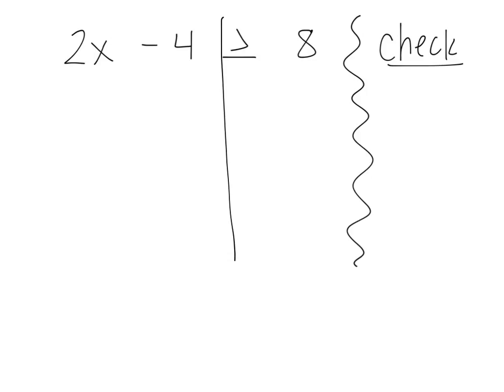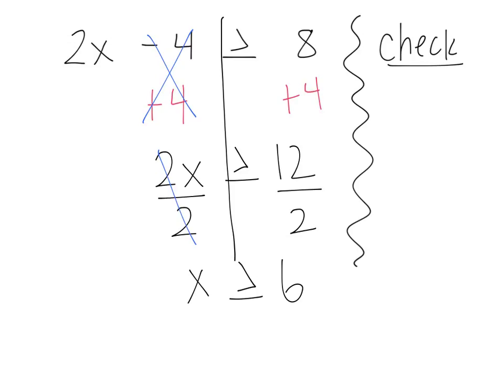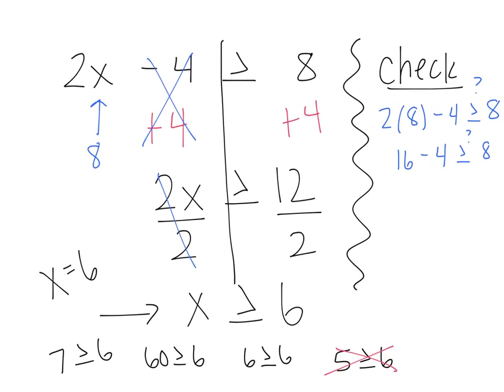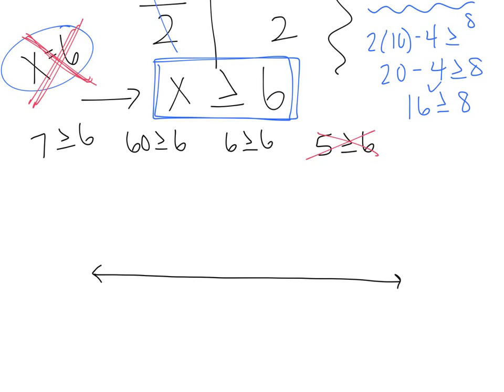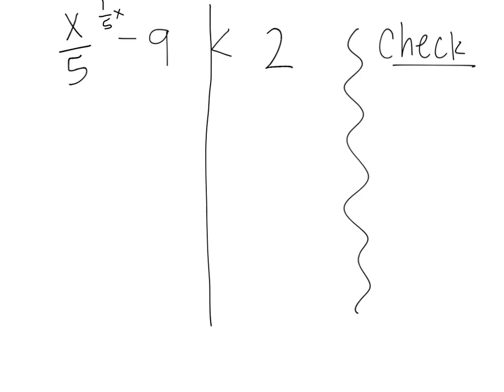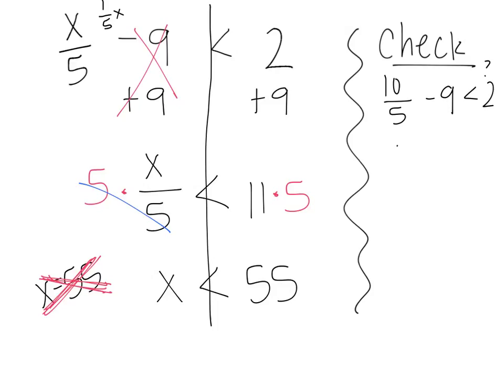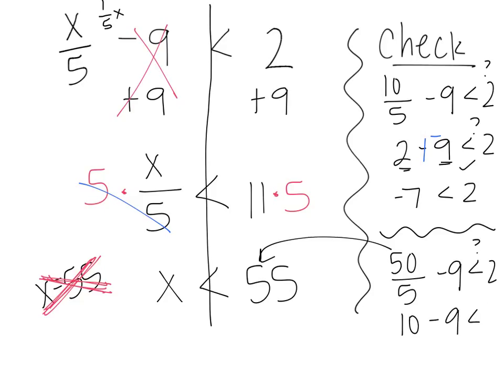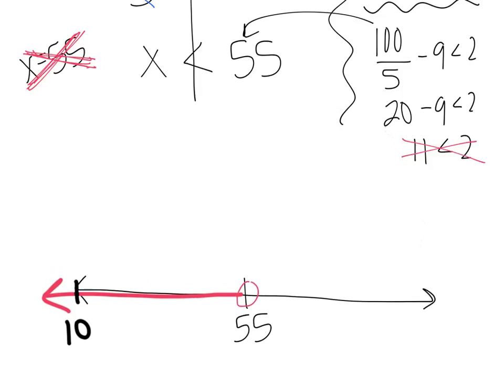371 Unit 1 Solving Two Step Inequalities